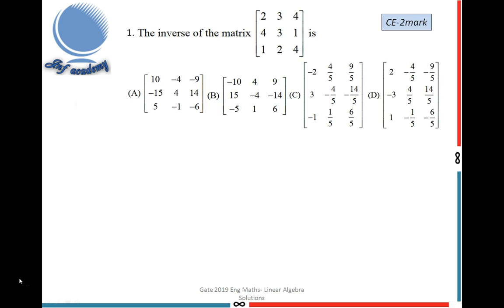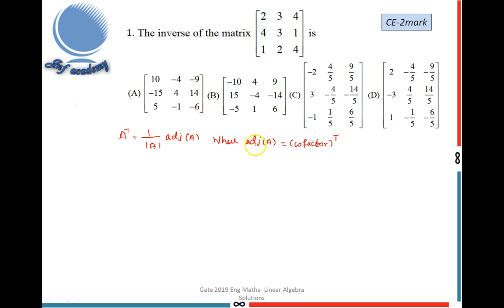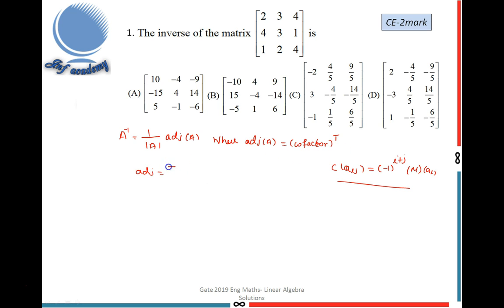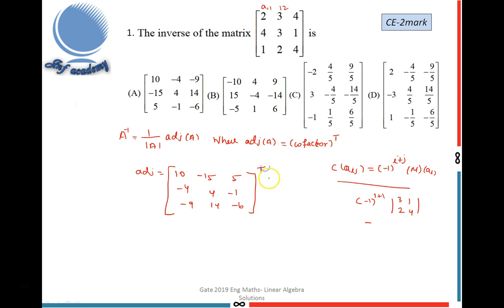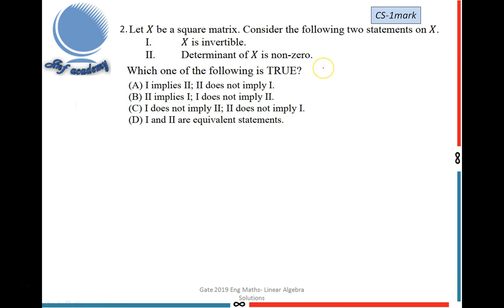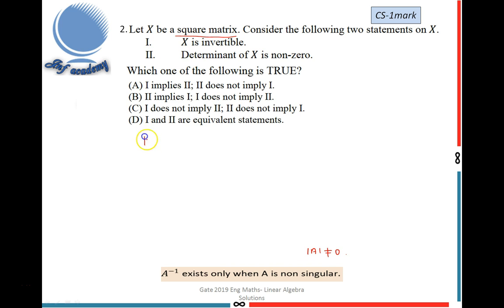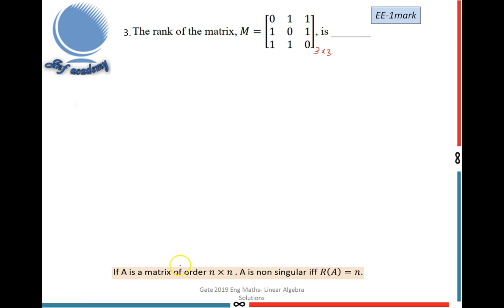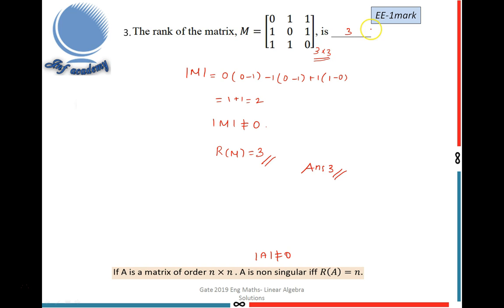GATE 2019 Engineering Mathematics Inverse and Rank solutions for all branches Linear Algebra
GATE 2019 Engineering Mathematics solutions for Inverse and Rank problems for all branches (AE, AG, BM, BT, CE, CH,CS, EC, EE, IN, ME, MN, MT, PE, PI,  TF, XE ). GATE 2019 Linear algebra solutions for all departments.